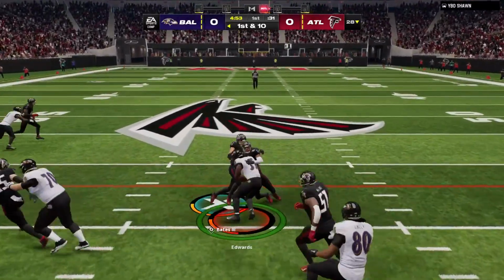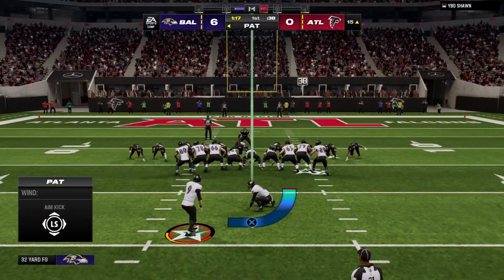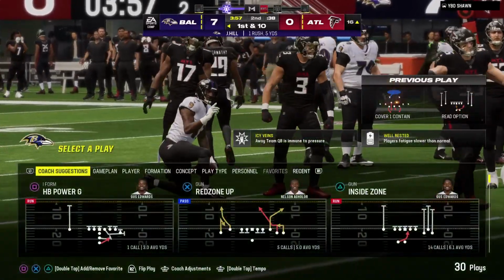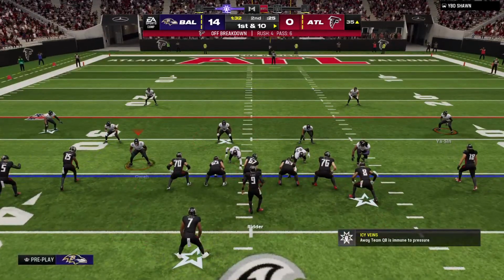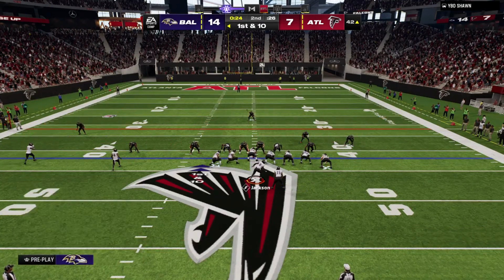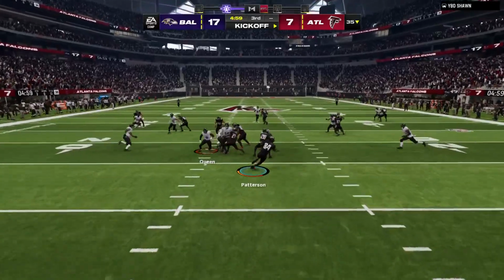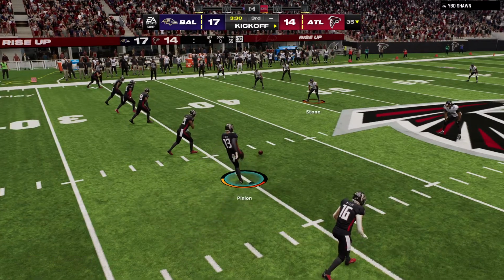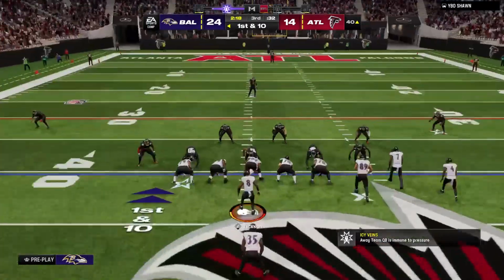Madden 24 Online Ranked Game